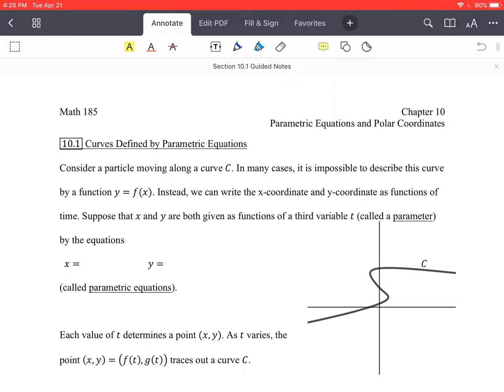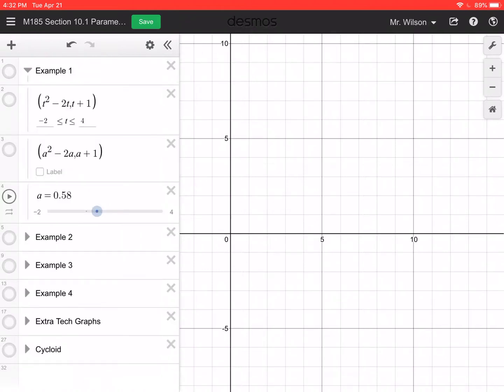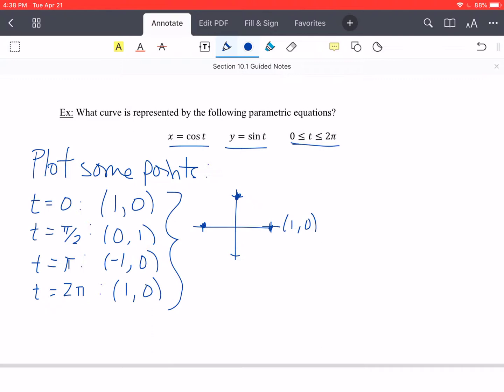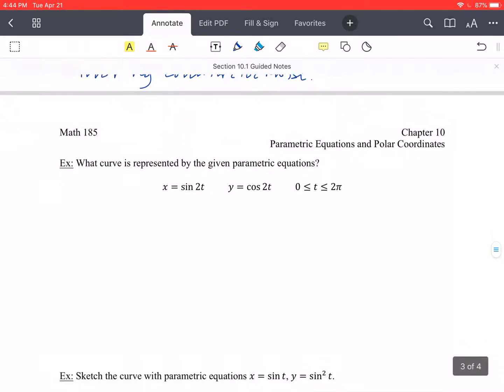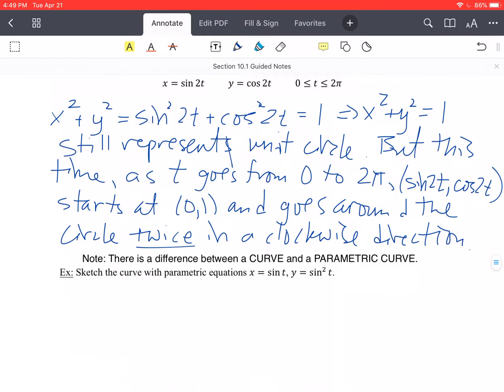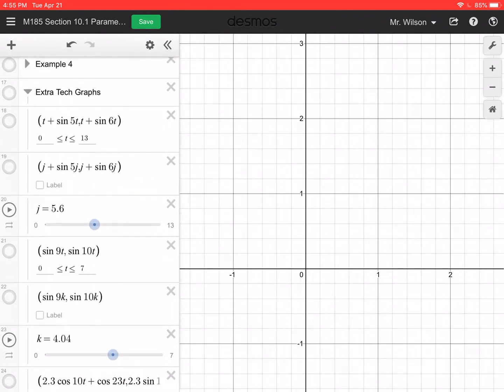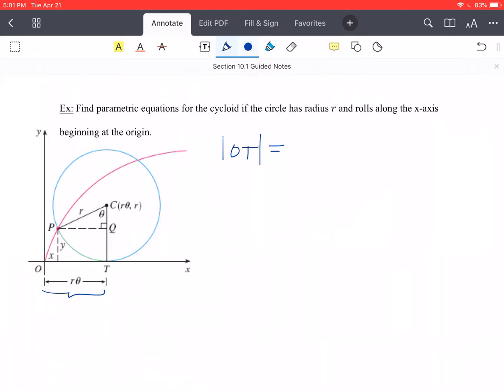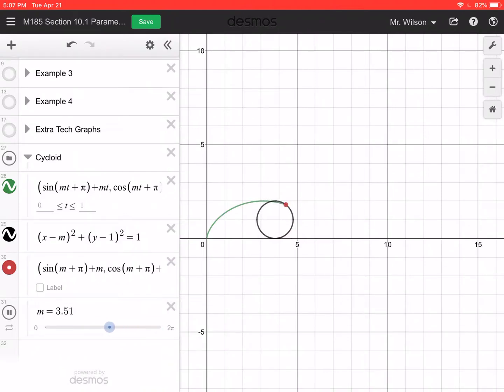Section 10.1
Lecture on parametric equations.